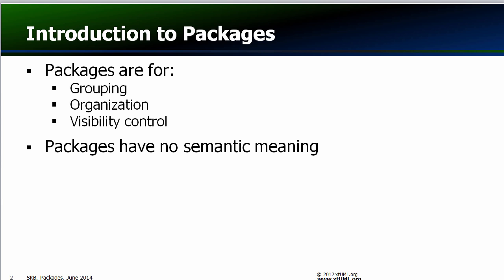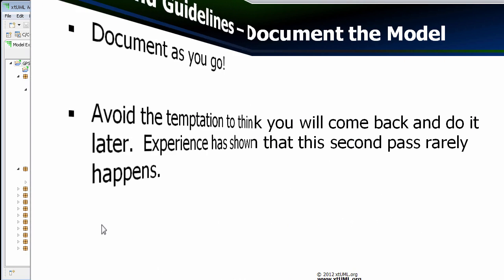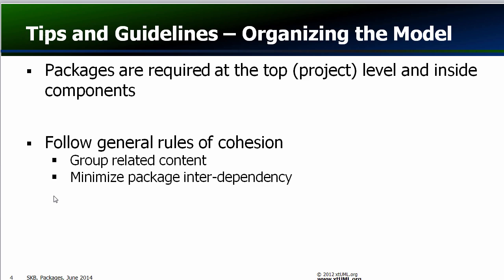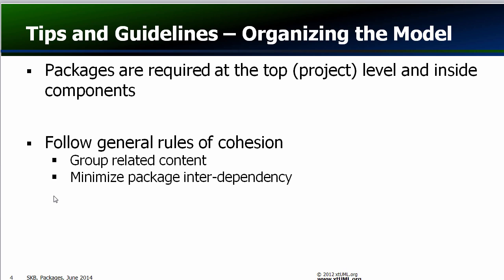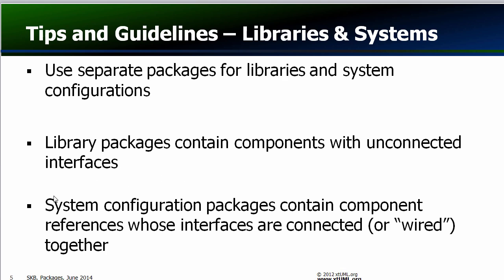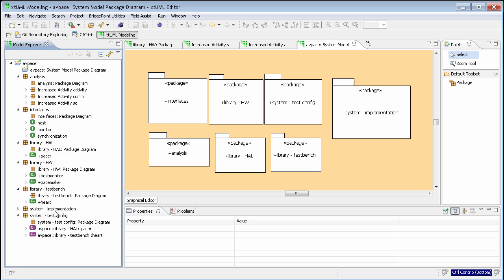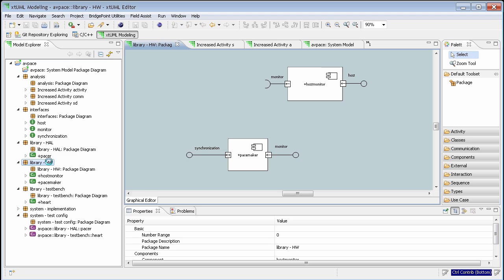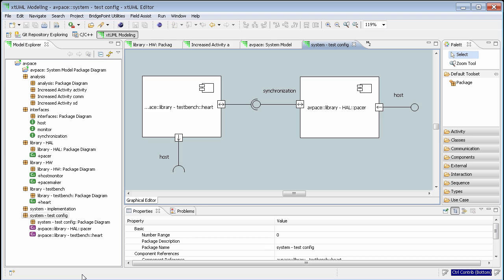Introduction To Packages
In this lesson, we introduce a very important model element, Packages.  We give some tips and guidelines for organizing the model and effectively employing packages.